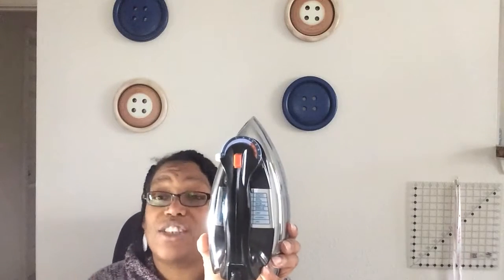Iron and steam tip!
Ever get those stain marks from having had water in your iron that has now turned brown from rust? Here's a quick tip on an easy way to prevent that from happening.